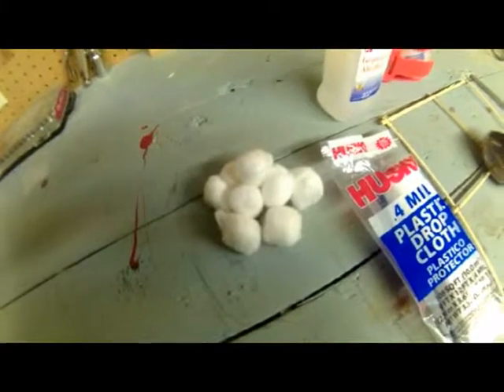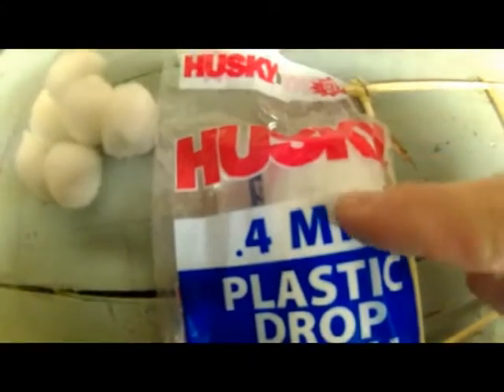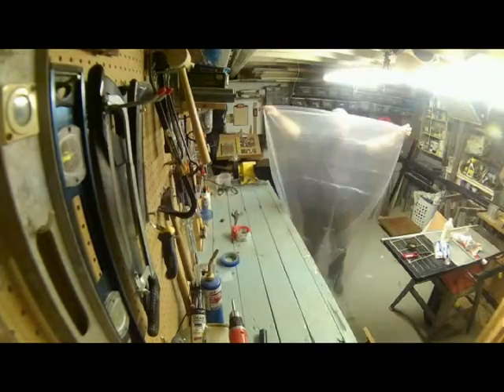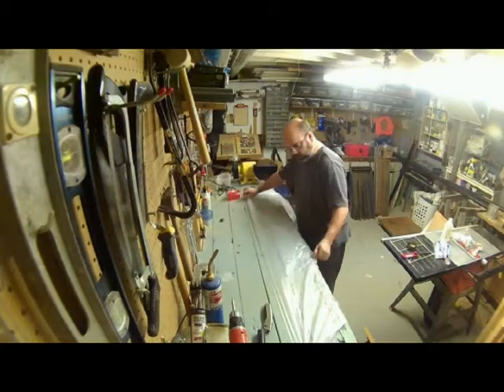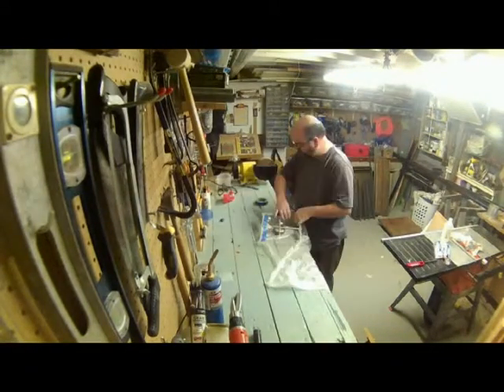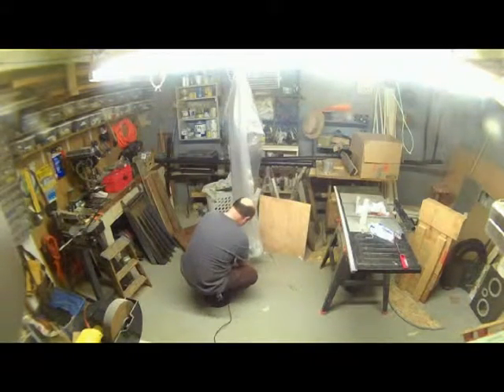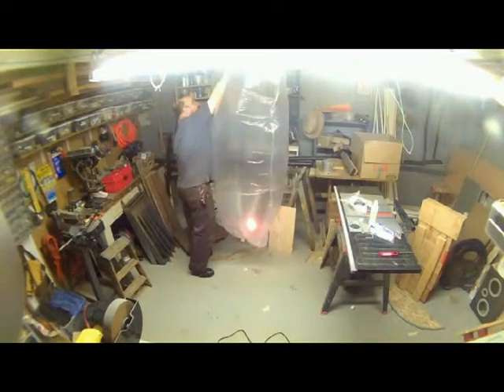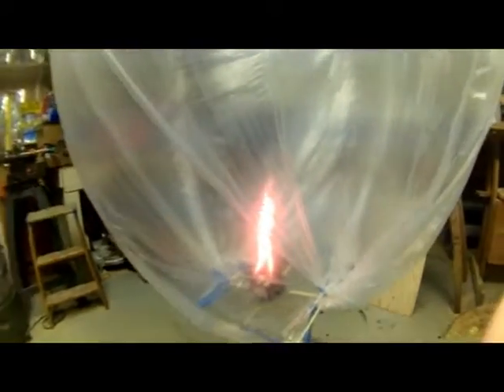Make a Cheap and Easy Hot Air Balloon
Demonstration for my middle school class on how to make a very easy, very cheap hot air balloon.